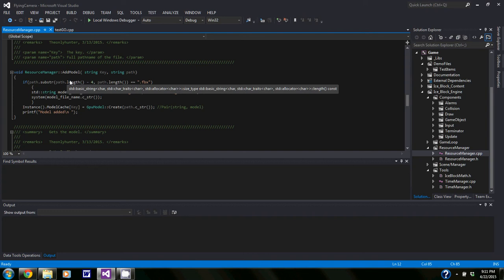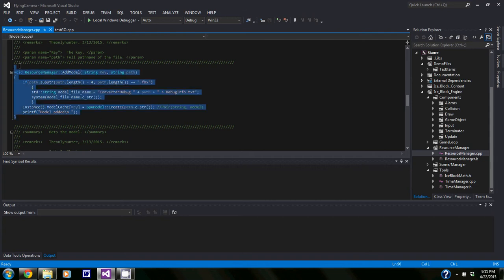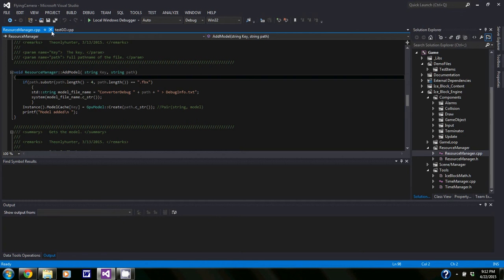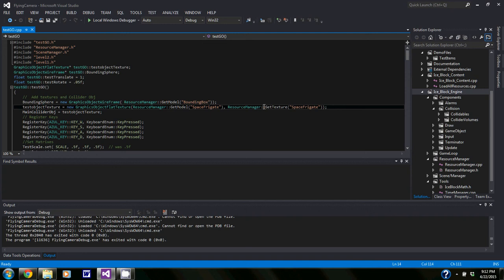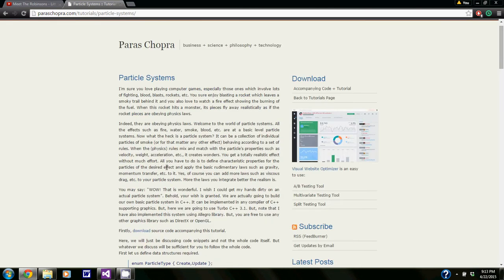sprint3 Gam377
sprint diary 3